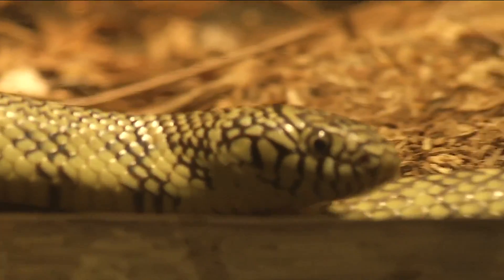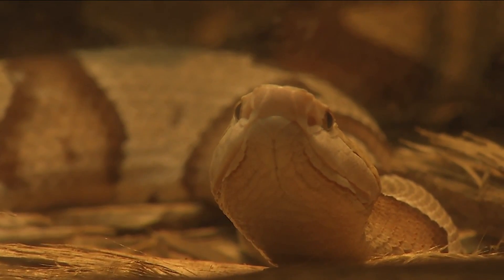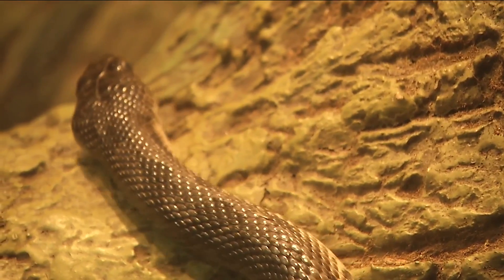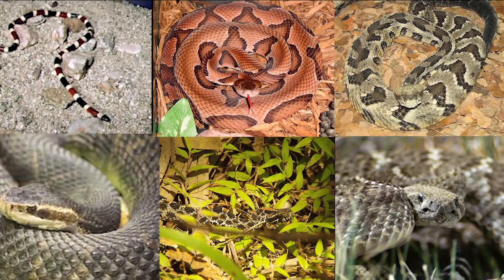Snake alert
VIDEO: Locals have been spotting snakes near their homes. A snake expert from the Jacksonville Zoo and Gardens says that sankes appear in unusual places after heavy rains to find warmth.